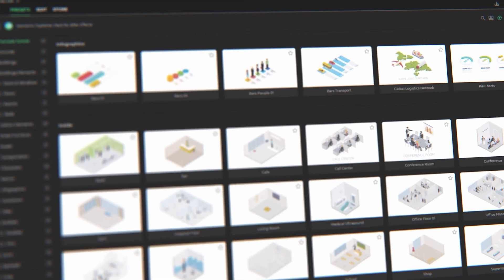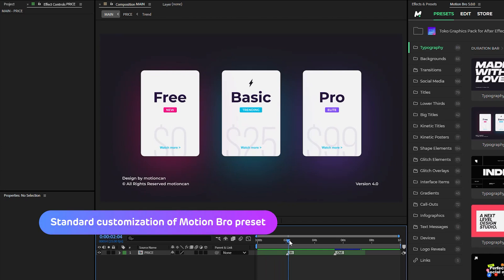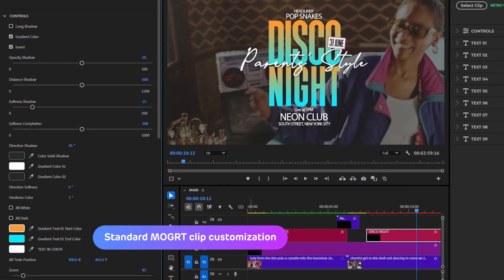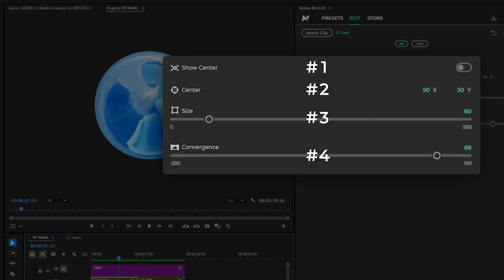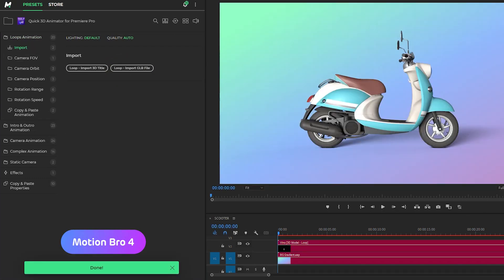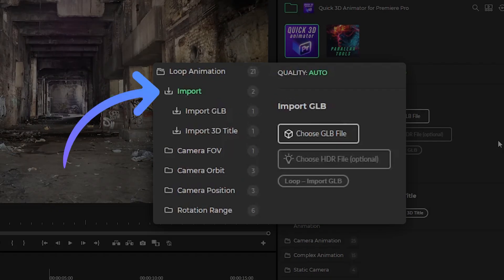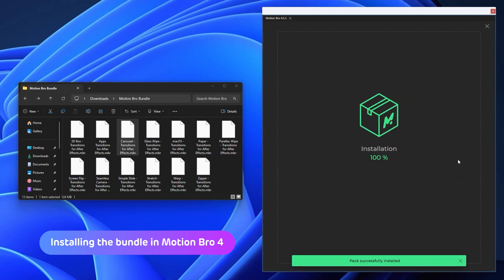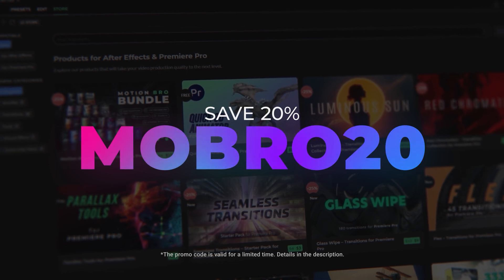MOTION BRO V5: New Edit Panel | Copy & Paste Mode | 3D Import for Premiere Pro | Bundle Installation